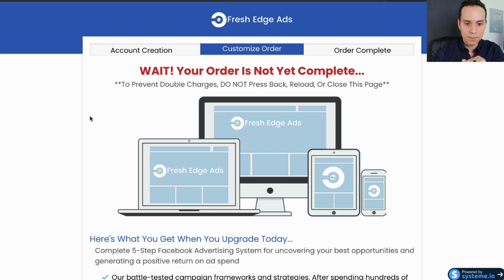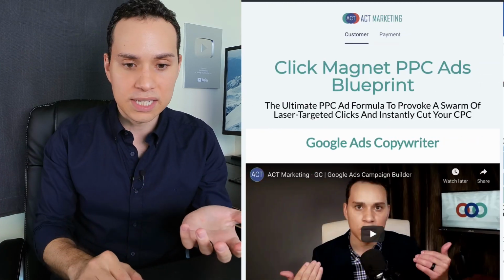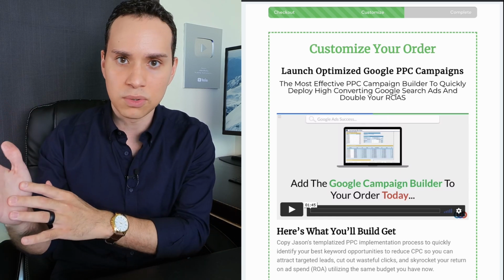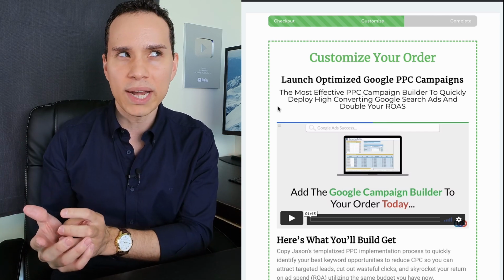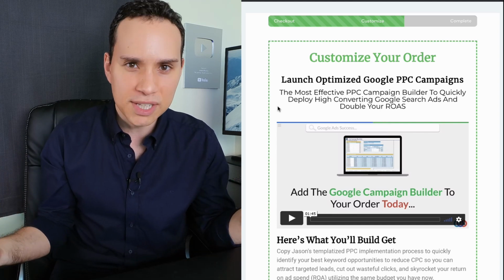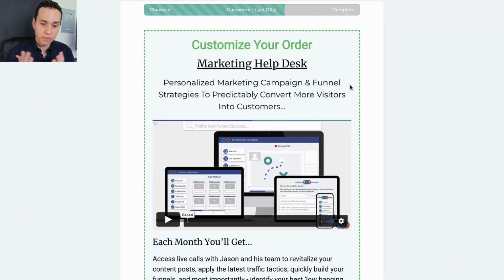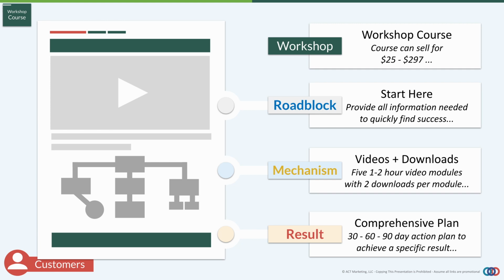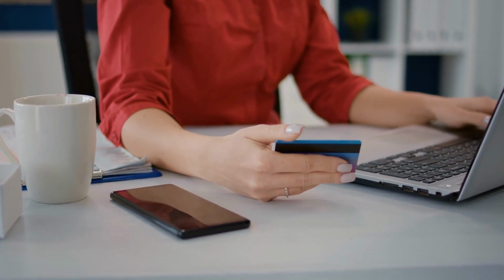Create Killer Upsells That Convert (5 Ideas)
Upsells are the fastest way to increase your income with the same traffic and customers you have right now. Increase your profits without hurting your brand with these 5 unique upsell techniques.

Copy Our UTM Organization Tool 👆

📔 Table of Contents:
0:00 - Intro
0:27 - Upsell Structure
2:22 - Tools Bundle
4:36 - Digital Subscription
6:18 - Direct Access Membership
8:04 - Workshop Course
9:30 - High Ticket
10:28 - Outro

Discover how to Upsell your own business to easily increase revenue. This video will show you upselling techniques without hurting your brand and increase profit.

You're running a business and you want to increase your sales, but you don't know how.  Your website is one of the keys to increasing conversions of sales funnel. But if your website isn't converting visitors into customers, then maybe you need to work on your upsell.

 An upsell is simply offering your customers something else to buy right after they’ve purchased. This can be more of what they bought at a discount. A related product or service. There are many different ways you can do a upsell in your sales process and in today’s video you will be learning some proven strategies.

The purpose of your upselling strategies is to make the sale more profitable and increase your sales conversions. Online businesses are trying to increase conversion rates and grow their business. They know that growth is important, but they don't have the time or resources to figure out how exactly to do it. Upsell can help you with that! This tutorial video will show you step by step how you can boost your sales and get more leads through powerful copywriting techniques. Even if you're a complete beginner we'll guide you along the way so that in no time at all, your website will be converting like crazy!

Most entrepreneurs know that increasing website conversion rates is incredibly important, but also painfully hard. Some settle for a 2-3% conversion rate, which leaves a lot of money on the table. Most of your marketing efforts end up wasted.

In this video, you will discover how to increase conversions on our website and grow sales funnel effectively with proven tips and strategies from experts in online marketing world. By copying this Upsell strategies, soon you will find your business increasing conversions.